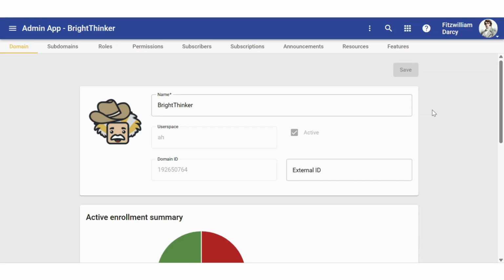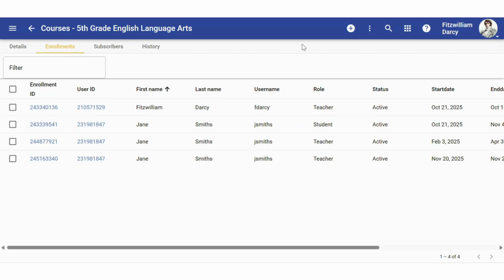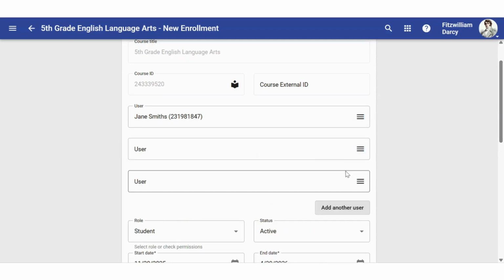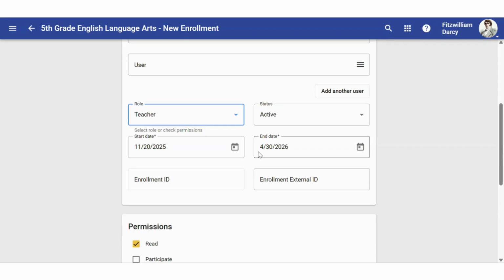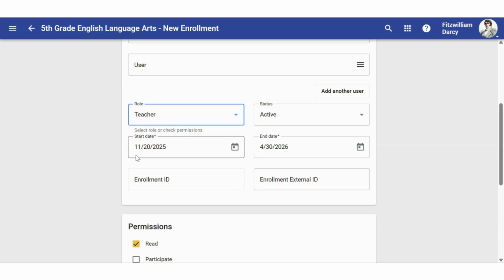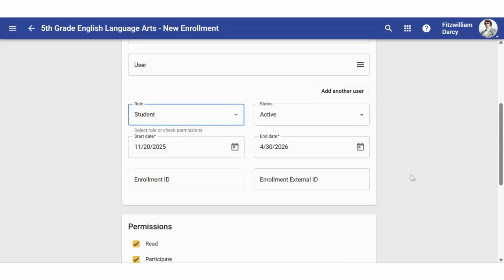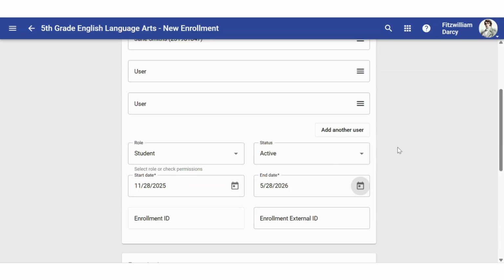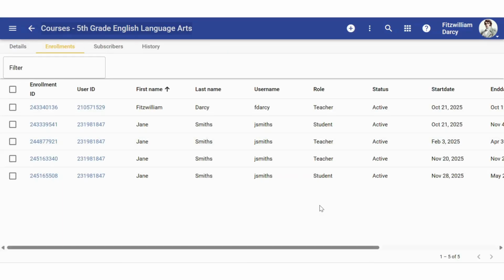How to Enroll Users into a Course